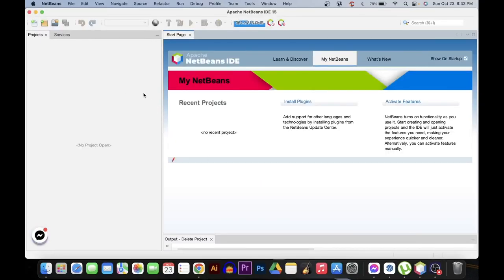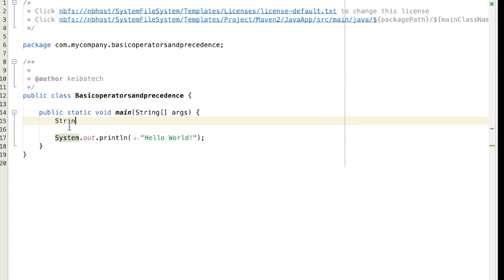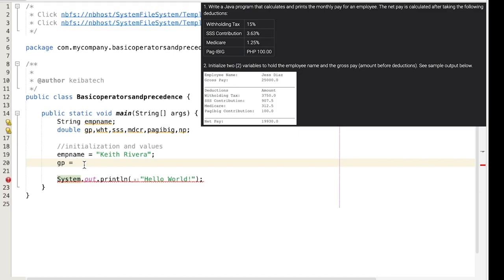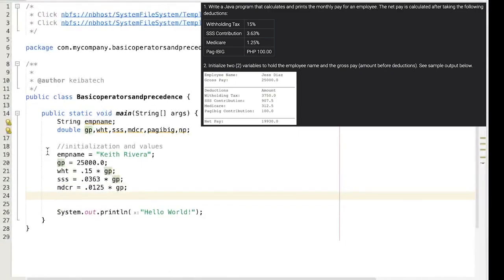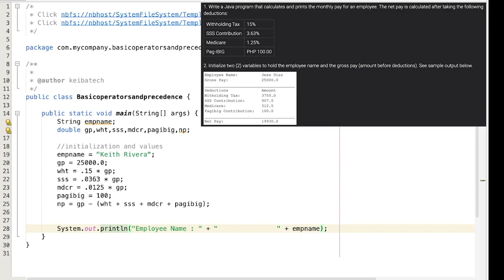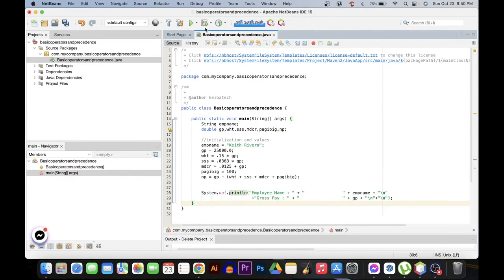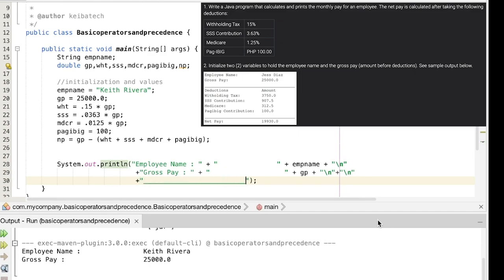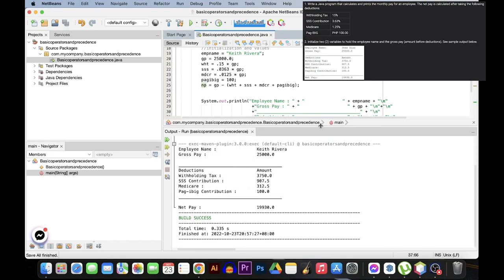JAVA For Beginners | Basic Operators and Operator Precedence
The precedence of an operator specifies how "tightly" it binds two expressions together. For example, in the expression 1 + 5 * 3 , the answer is 16 and not 18 because the multiplication ("*") operator has a higher precedence than the addition ("+") operator. Parentheses may be used to force precedence, if necessary.